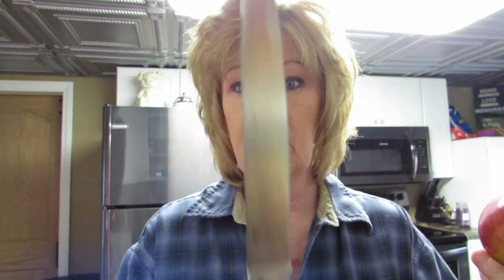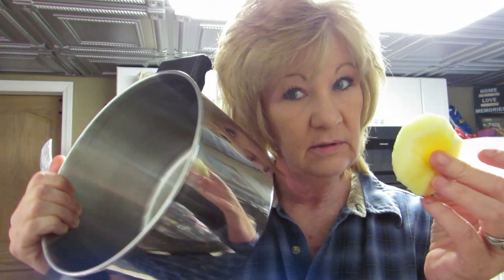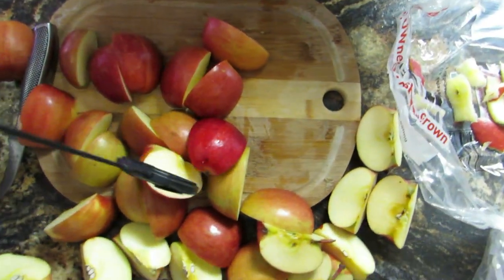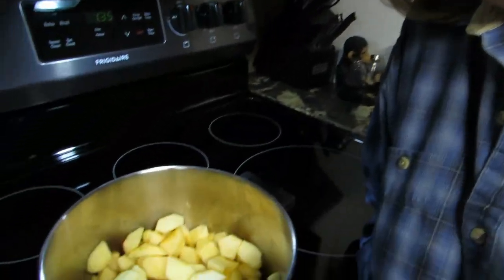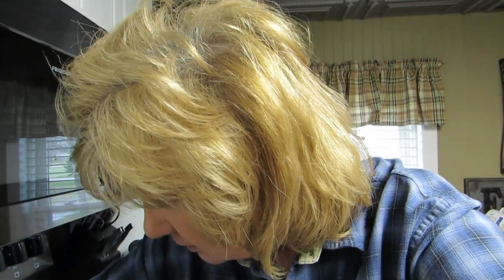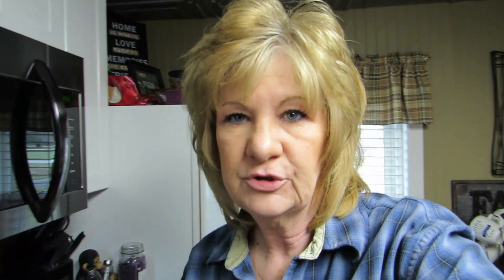How To Make Homemade Applesauce / Eating With Dentures